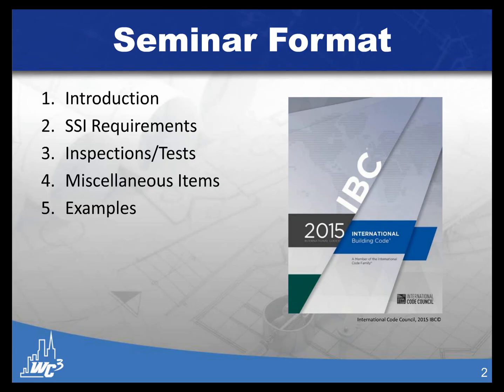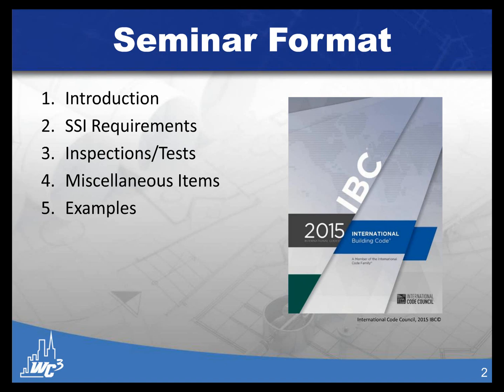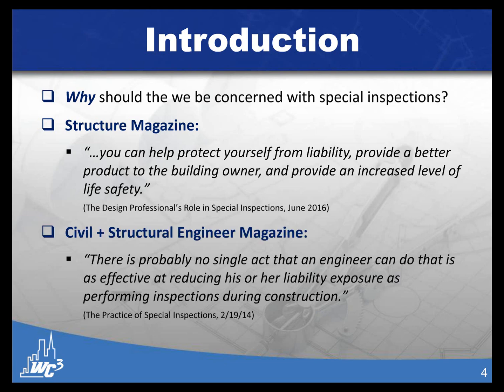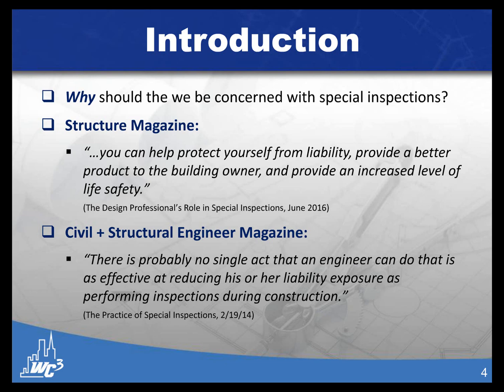IBC Statement of Special Inspections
For the full recording:
The International Building Code requires that the design professional in charge create a Statement of Special Inspections (SSI) for each project. This seminar discusses each component of the SSI, including types of inspections, the extent of these inspections, and the frequency at which they should be provided. The discussion not only includes code prescribed inspections but many of the special inspection requirements that are not defined in referenced standards. Several project examples are used to show how an appropriate project-specific SSI is developed.